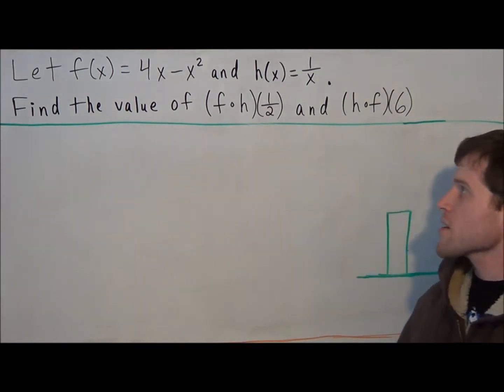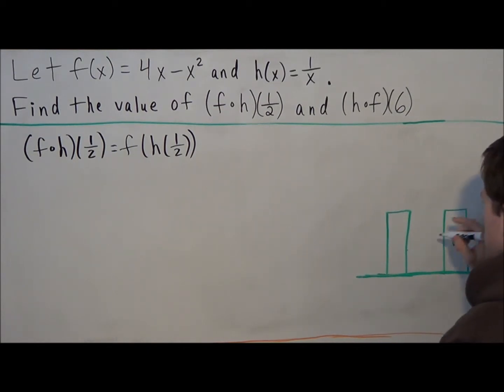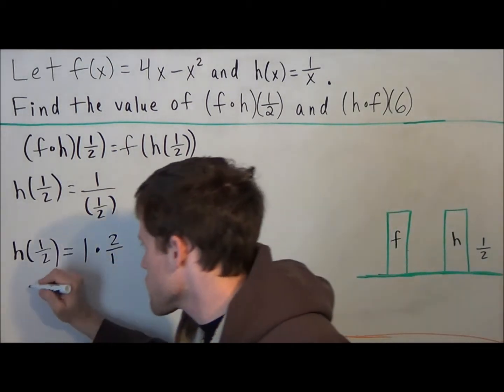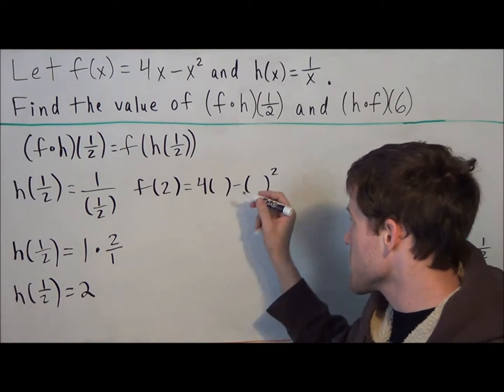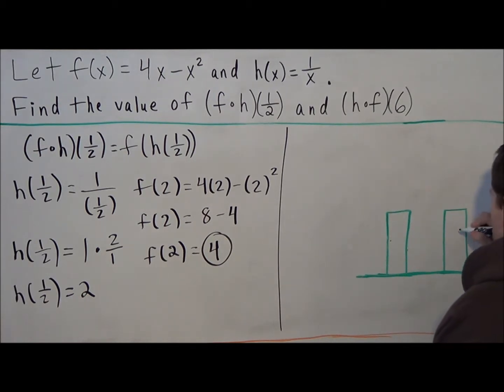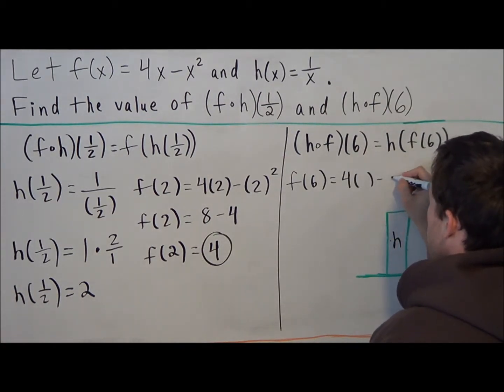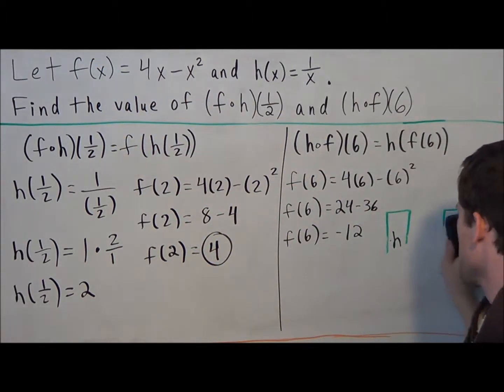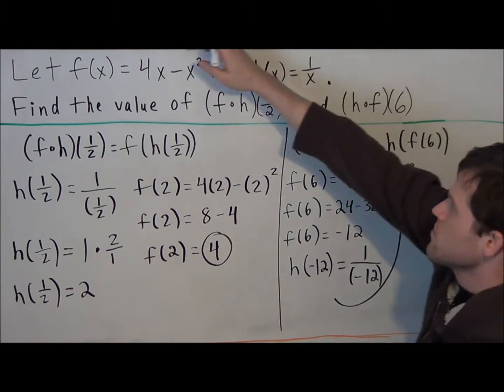Composition of Functions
This video focuses on how to evaluate a composition of functions. In particular, I teach students how to plug in the value for x from right to left. Furthermore, I use an analogy to help students understand the concept of a composition of functions.